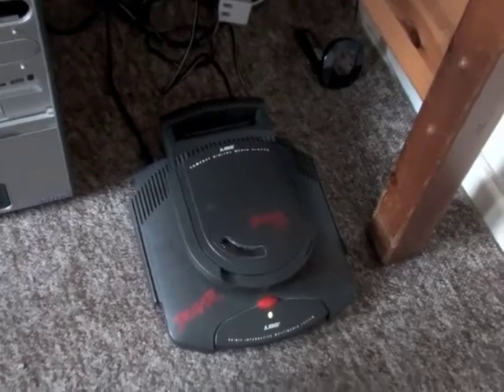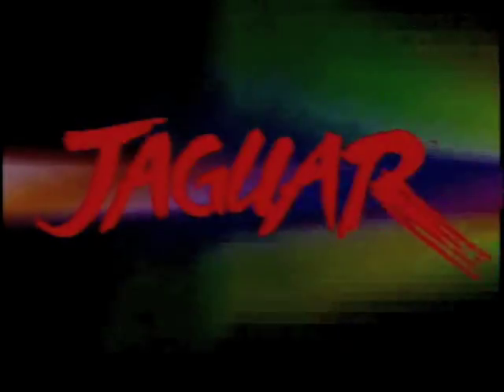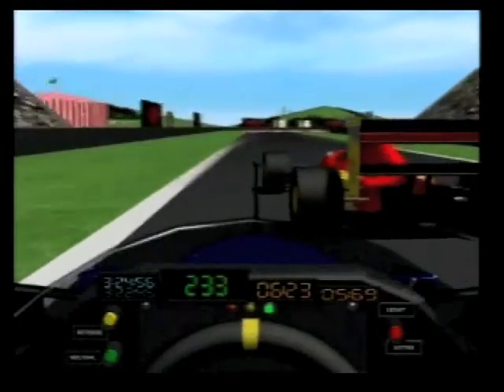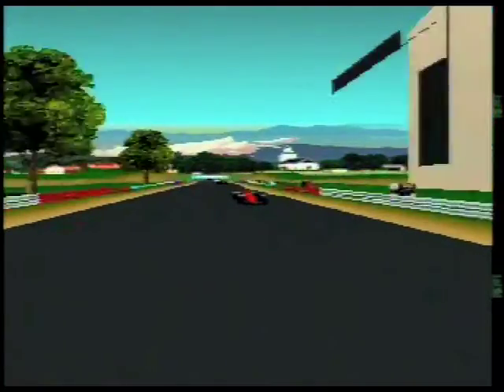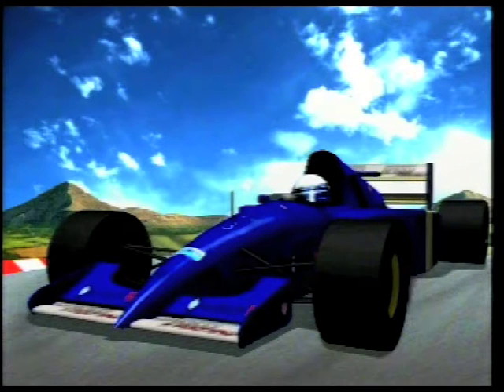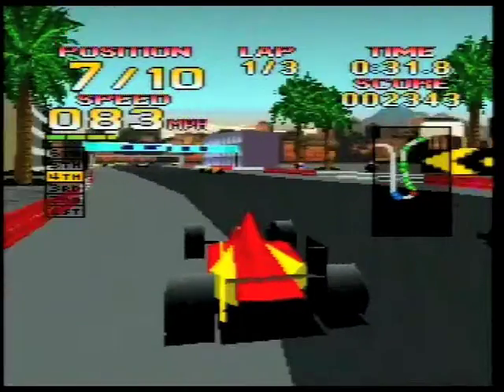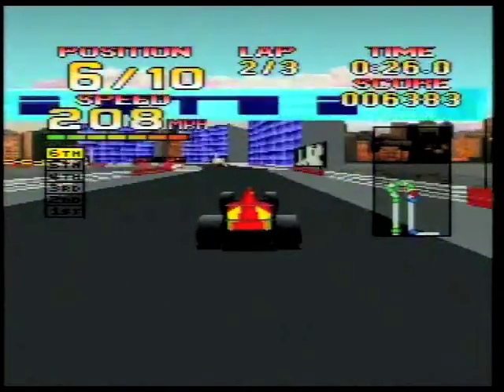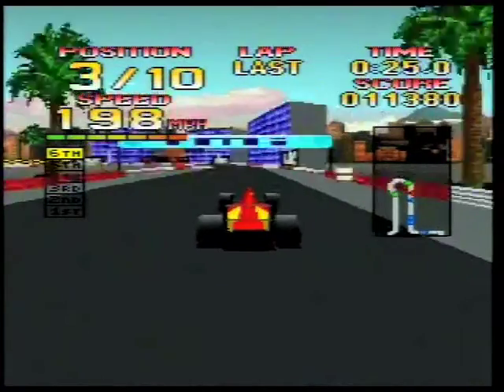World Tour Racing Jaguar CD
Me Playing World Tour Racing Jaguar CD